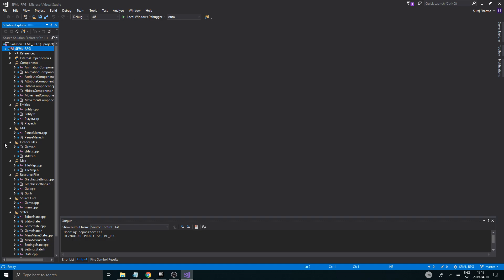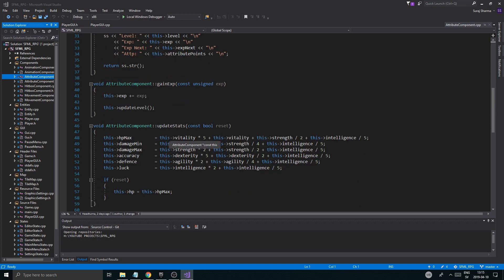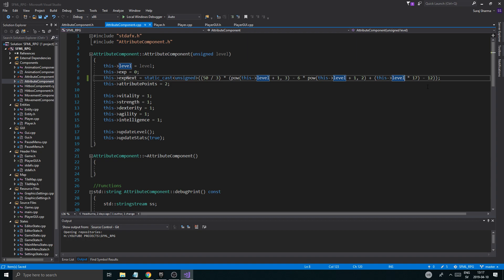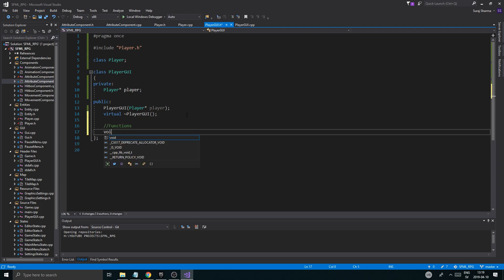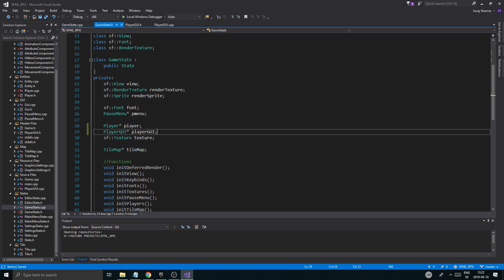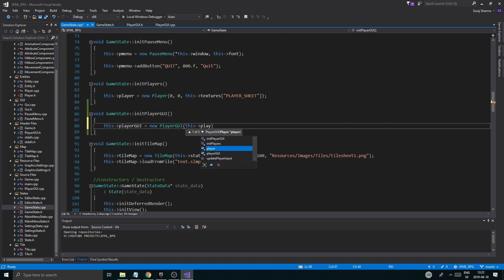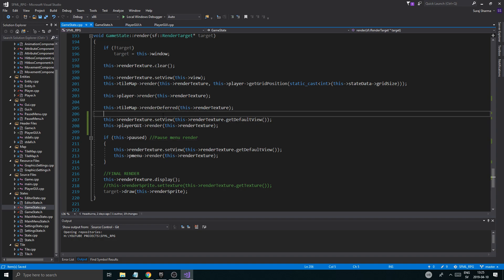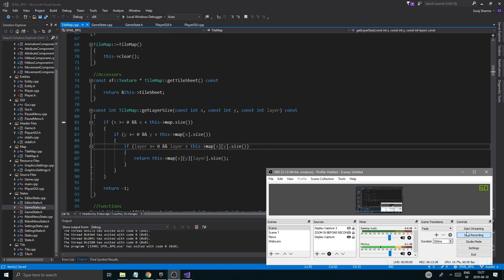C++ & SFML | Open World RPG [ 95 ] | Player GUI begninnings!